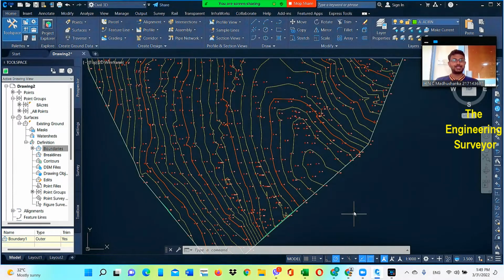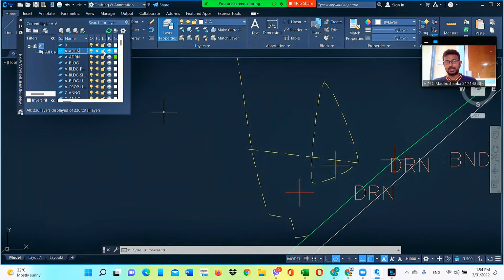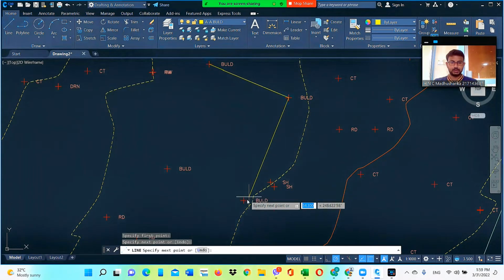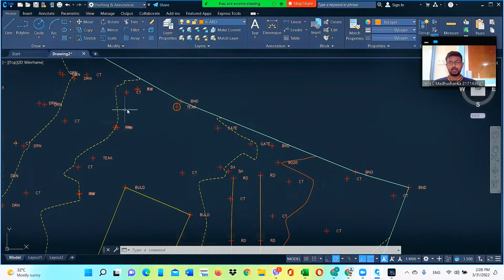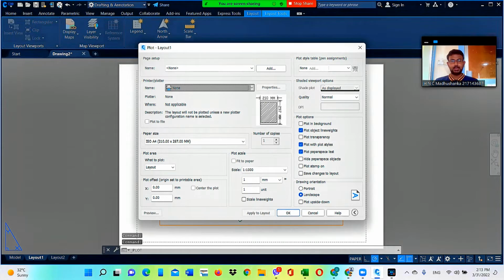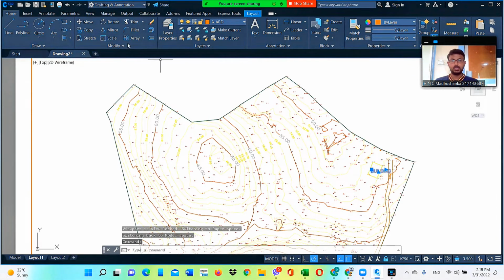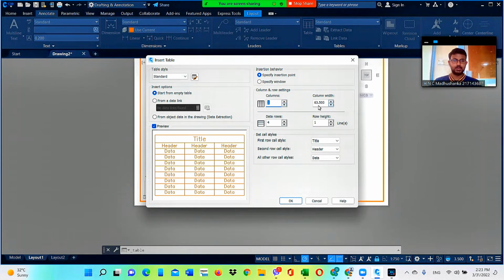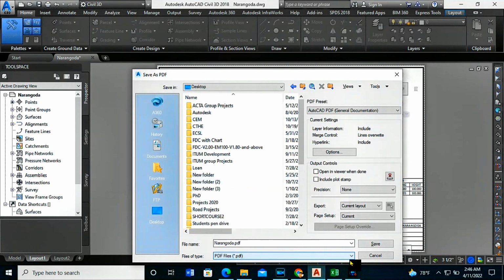Producing A Topographic Map Using CIVIL3D Software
This video elaborates how the combination of contour map and detailed survey can be produced as a Topographic map. This video will give you all the important steps of producing a topo map including sheet size selection, scaling and importing to a pdf. These steps will be helpful to you do your own survey plan works and to get outside surveying jobs together with the plan works.